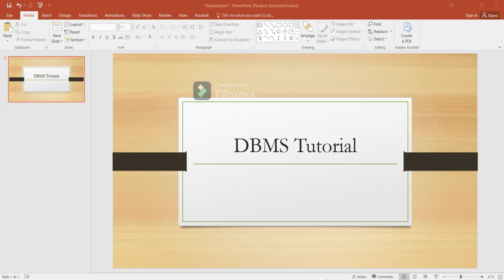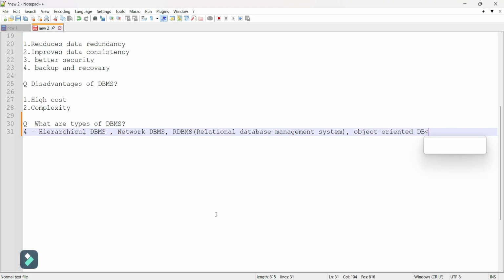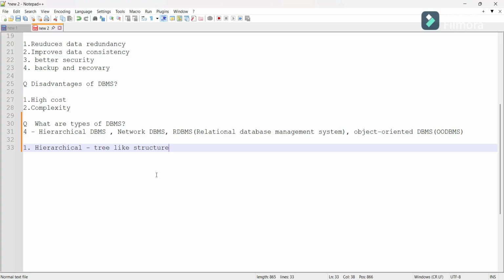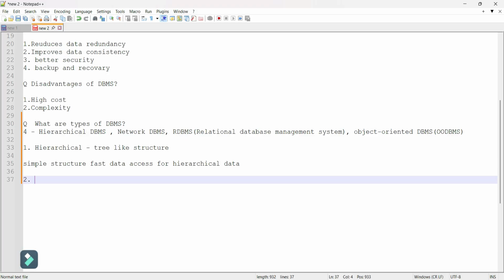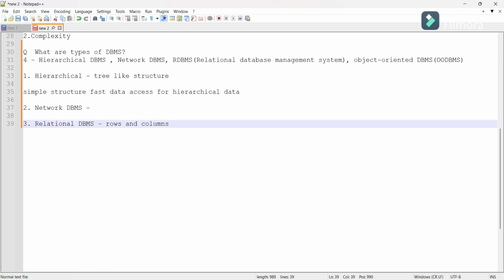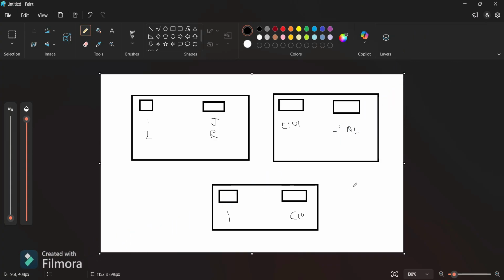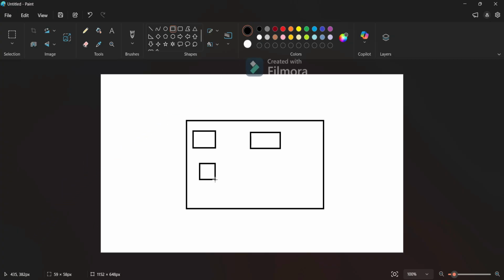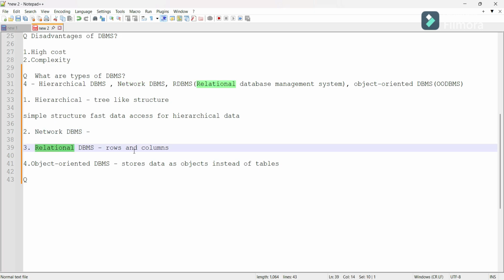Types of DBMS Explained | Hierarchical vs Network vs Relational vs Object - Oriented DBMS #4